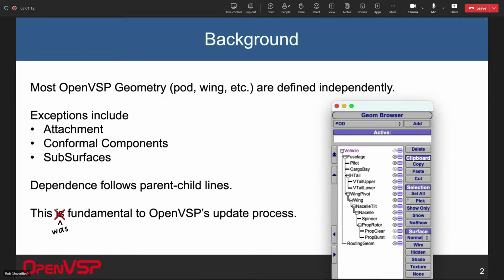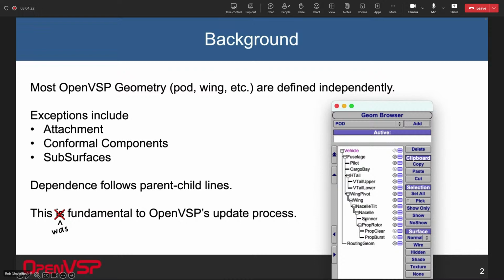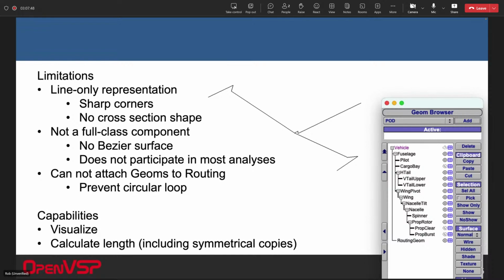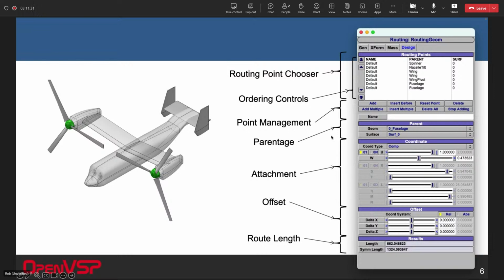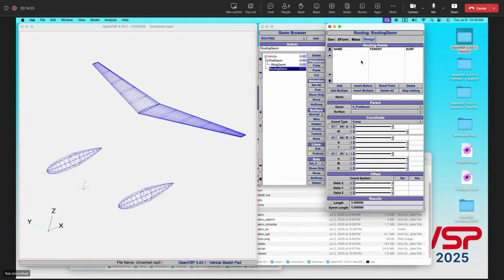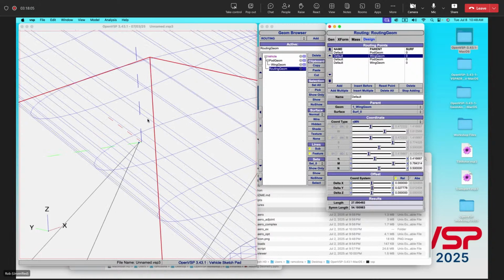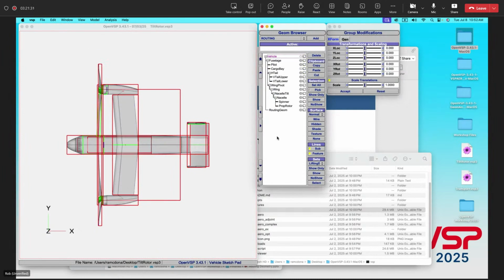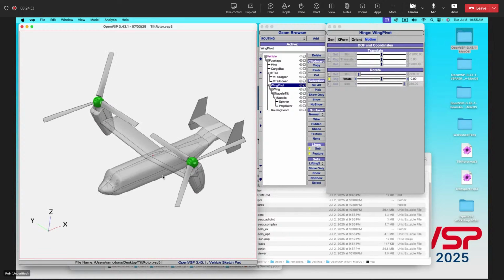2025 OpenVSP Workshop: Routing Geom